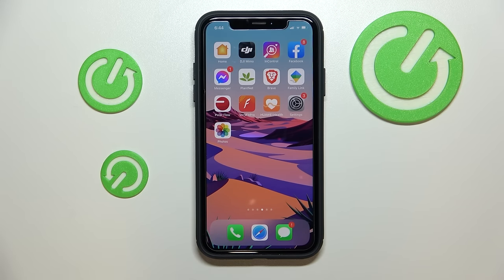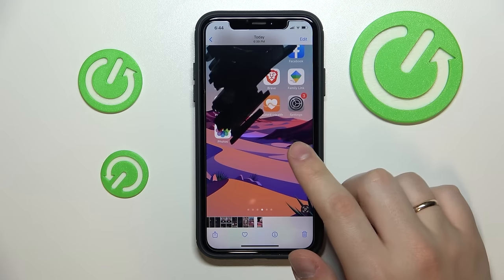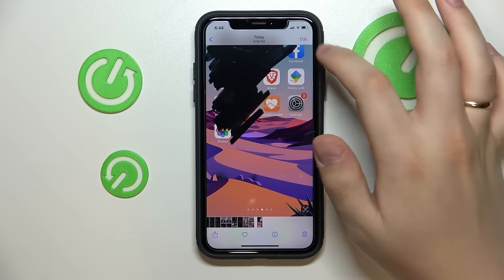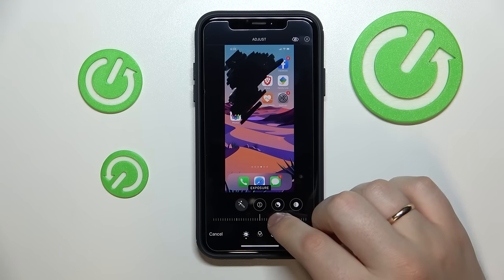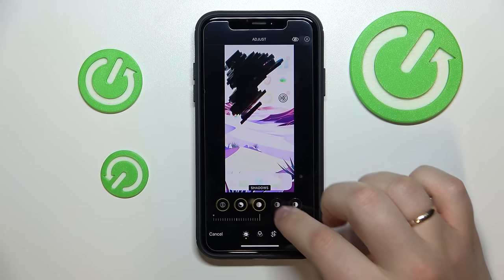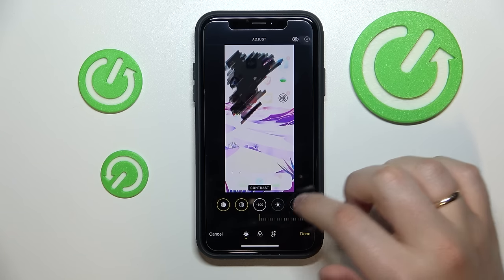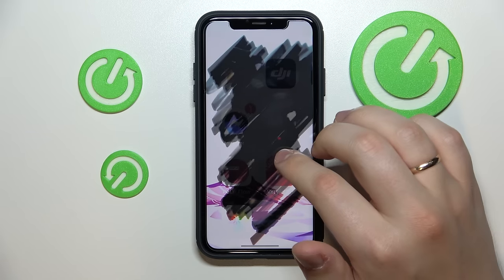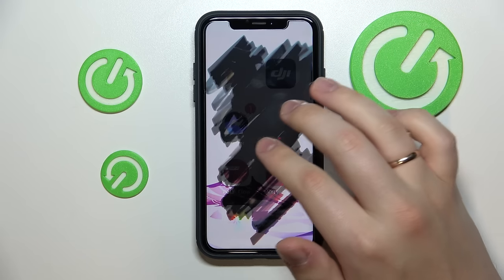How to See through the Black Marker on an iPhone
Learn more information about the iPhone:
In this video, we are going to show you a very cool way in which you can see through a black marker on your iPhone smartphone. Basically, if some info or data in the picture has been covered with a black marker, in today's tutorial we can show how you can remove it and see the hidden information on your iPhone device.

How to remove the black marker from the picture on an iPhone? How to see through the black marker on the photo on an iPhone? How to erase the black marker from the photo on an iPhone? How to clear the black marker from the picture on an iPhone?